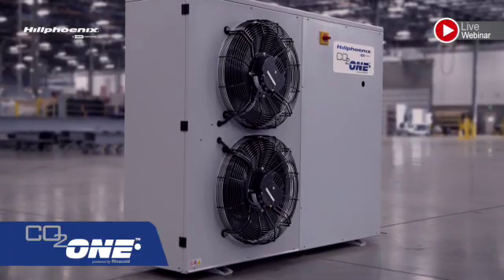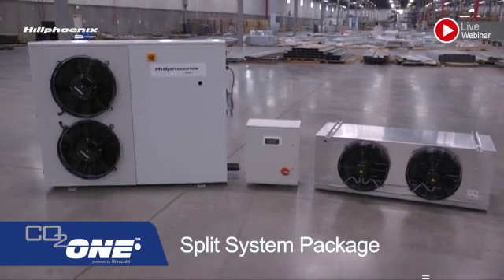Hillphoenix CO2 (R744) Refrigeration Systems Product Portfolio Webinar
Why use CO2 (R744) as a refrigerant? It is an ASHRAE classified A1 refrigerant - It's all-natural,  non-toxic, non-flammable refrigerant with a global warming potential (GWP) of 1. CO2 is also a very efficient refrigerant that can provide costs savings. CO2 is a future focused solution for regulatory compliance and protects against future legislation and the impact of possible taxation or costly fines. It requires minimal safety regulations compared to other A2L, B2L toxic or A3 flammable rated refrigerants and reduces or eliminates hazardous materials requirements and liability costs. CO2 helps reduce additional costs associated with EPA section 608 & CARB requirements and it supports any corporate sustainable goal or mission statement.